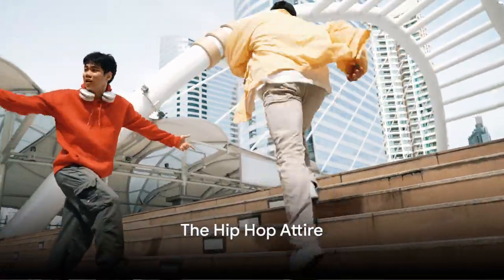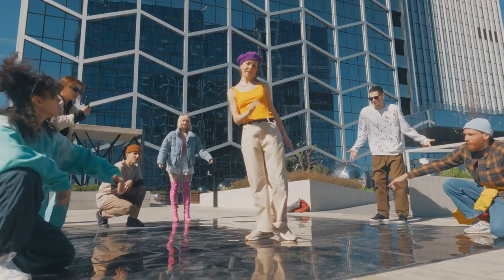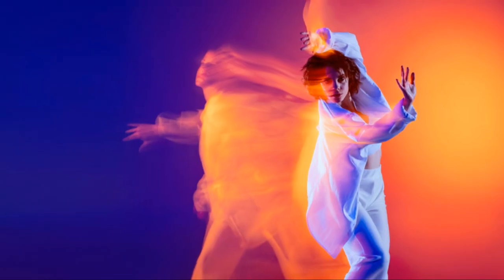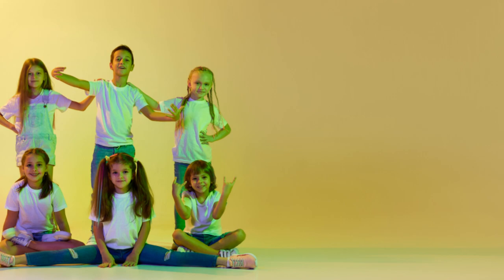Discover the Passion that Makes Dance a Creative Art Form Worldwide!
In this video, you get a glimpse into the world of dance in its own art form.
An unspoken universal language of expressing emotion and joy. The evolution of trends and style and blend of dance and fashion statements.
Elegance and joy are inspired by the visuals and the evolution of dance in its creative art form.
The magic in each step paints a picture of beauty.
Dancing is a visual symphony of breathtaking movements turned into an art form that speaks to the soul.